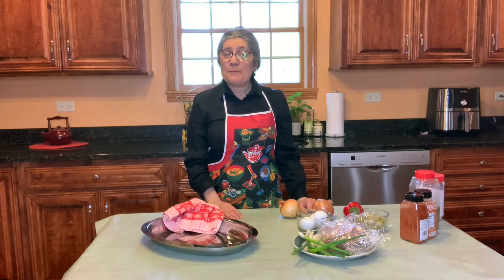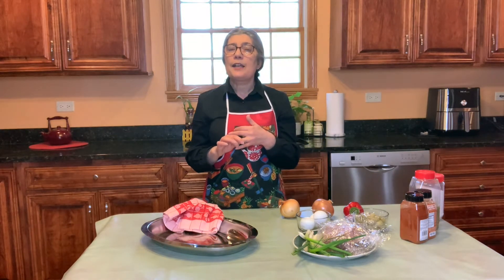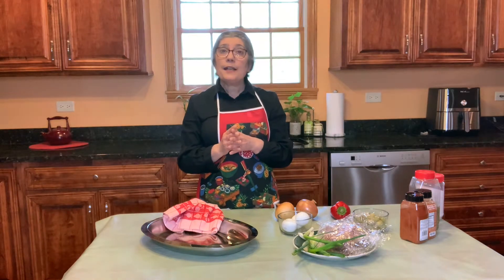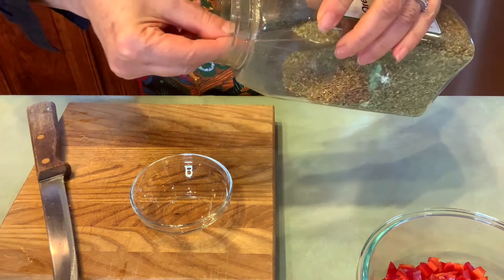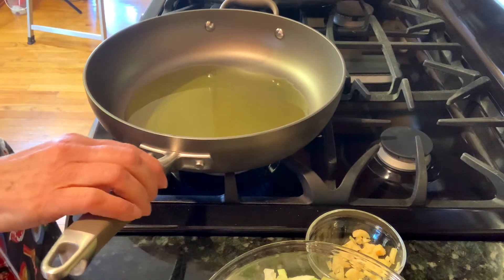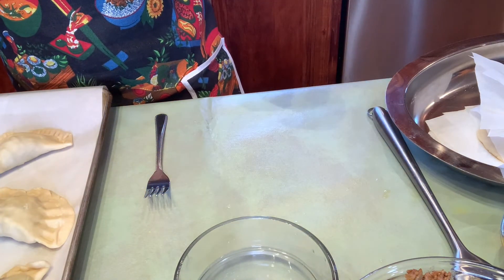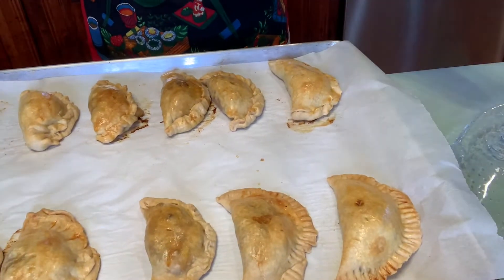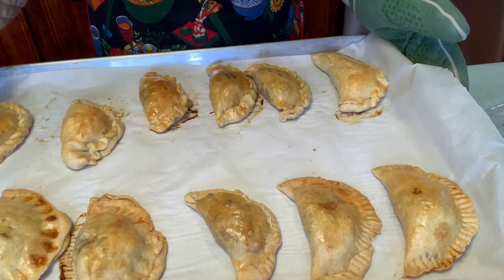A Taste of Argentina: Empanadas | Cooking with Ms. Nuccia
Learn how to make empanadas, hand-sized savory pies that can be found all over Argentina. These small, savory turnovers are baked or fried and filled with meat, cheese and other ingredients. Once considered the working man’s meal, Argentine empanadas are unforgettable, delicious and a must-try food.

Argentine Empanadas

Dough (makes 24)
4 cups all-purpose flour
1 cup lard or 1 stick butter
1 teaspoon salt
1 cup warm water

Filling
1-pound lean ground beef
2 onion, chopped
1 sweet red pepper, cut finely
3 garlic cloves, finely chopped
1 small bunch scallions, white part chopped, and green chopped and set aside
3 to 5 hard boiled eggs, cut into eighths
¾ cup pitted green olives
1 teaspoon oregano
½ or more tsp cumin
1 tablespoon sweet paprika
1 teaspoon chili powder or cayenne
1 teaspoon salt
Pepper, to taste
2 to 3 teaspoons of olive oil
1 egg yolk for brushing tops of empanadas

1. Add salt to the warm water.
2. Melt the lard or the butter
3. Mound the flour and make a well in the middle.
4. Add the melted butter or lard to the center of the flour and slowly start mixing in
the flour. Add some water and continue to incorporate the flour, butter or lard and
water until the mixture starts to come together into a dough ball. Add more water
if it is too dry. Knead the dough until it is elastic and cool.
5. Allow dough to rest at room temperature for an hour or less.

1. Drizzle a little olive oil in a pan.
2. Place the onion, garlic and white parts of the scallions in a saucepan and sauté
until transparent.
3. Add red pepper
4. Place spices in a small bowl and add 3 teaspoons of water to make a paste.
5. Add spice mixture to onions and peppers and sauté until some of the liquid
evaporates.
6. Add the ground meat and sauté until cooked though but not dry.
7. Cover and refrigerate the filling for at least 2 hours or overnight.
8. Divide dough into 2 and roll each part into a long rope. Cut each rope into 12
parts. Roll each part into a six-inch circle.

9. To form the empanadas, place a generous spoonful of the filling on each circle.
10. Add an olive and a piece of egg.
11. Wet the edges of the dough, fold the pastry to make a half circle, seal and crimp.
12. Crimp the edges with a fork or with a rope pattern. To make the rope pattern,
place your left index finger at one end of the empanada. Using your other hand,
grab the dough right beside your index finger and pull it up. Then place your left
index finger on the pulled-up dough and repeat. Pinch off any extra dough on the
other end.
13. Place the empanadas on a tray lined with parchment paper. Brush with beaten egg
and cut 2 small hole vents on the top with a knife.
14. Preheat oven to 375 and bake 35 to 40 minutes or until golden brown.
15. Rotate trays halfway through for a more even bake. Let cool 20 minutes before
serving.